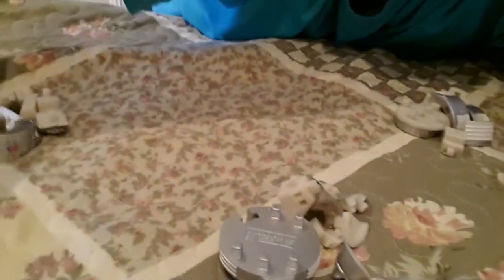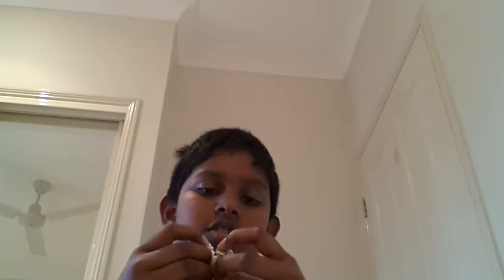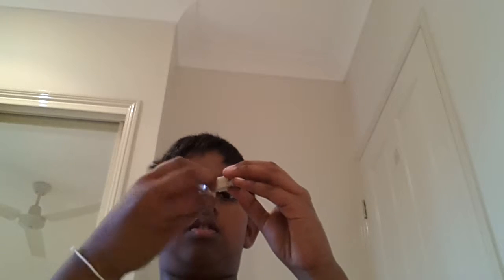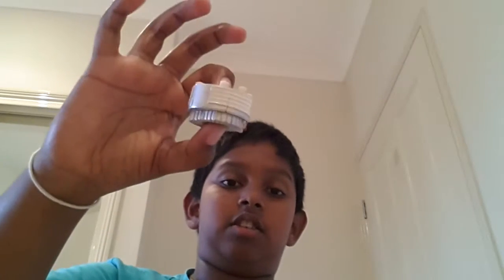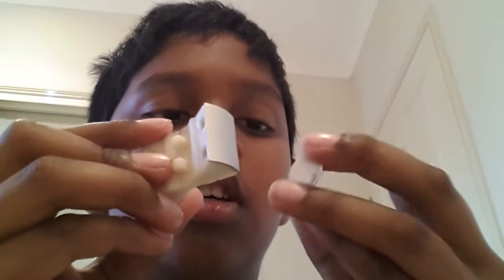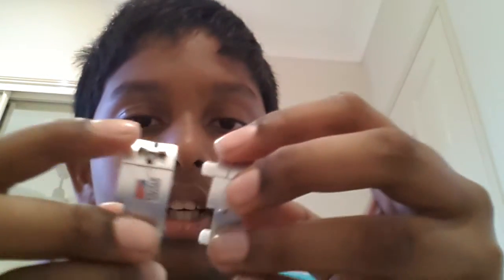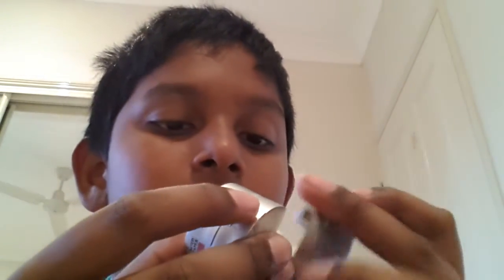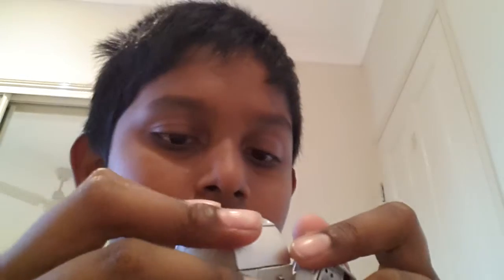Solving a space shuttle puzzle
3D PUZZLE!